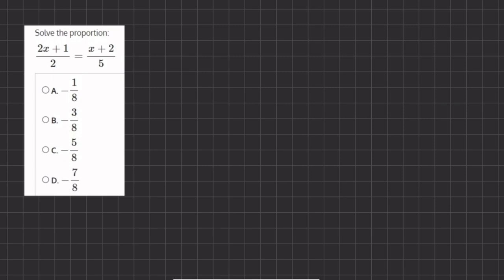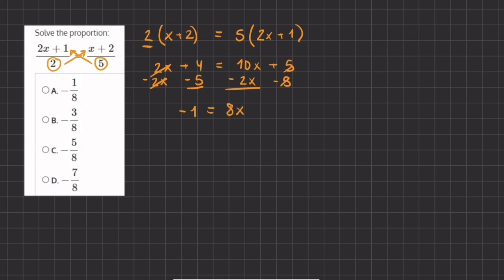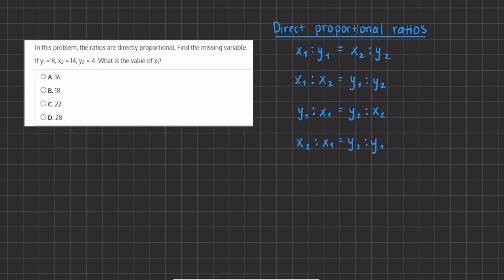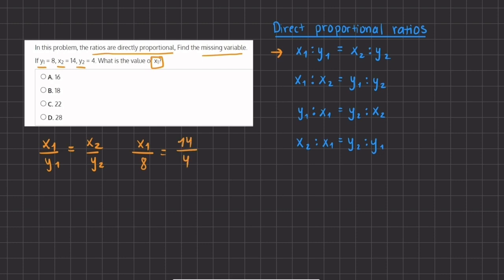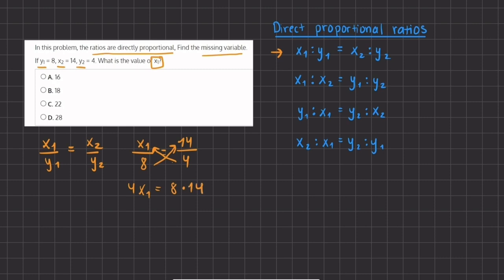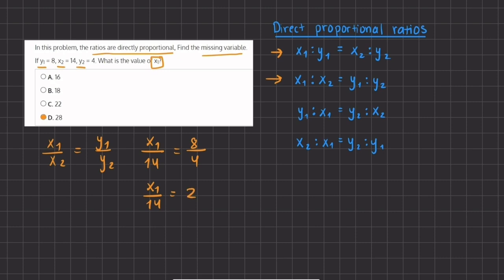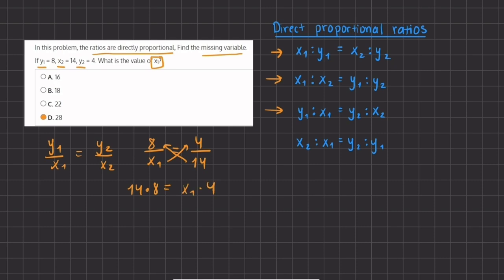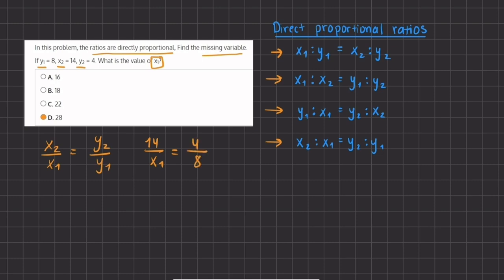Solve Proportions General Video V2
Explore the "ALGEBRA – SOLVE PROPORTIONS" in our latest video tutorial. In this practice drill, you will encounter direct proportions, which include a variable. Your goal is to find the solution to the proportion – the numerical value of the variable that satisfies the proportion.

In this video, we demonstrate how to approach this challenge using a sample problem:

Solve the proportion:
(7/12) = (x/24)
A. 2
B. 7
C. 14
D. 24
We guide you through solving the proportion through cross-multiplication and the algebraic reasoning behind cross-multiplication.
In cross multiplication, we multiply the denominator of one side of the equation with the numerator of the other side of the equation, and vice versa.
In this video another type of solving proportions is explained in a word problem format. The critical steps to solving the proportion are explained and the different formula options are presented in the video.

Learn to navigate through potentially misleading options and understand the full scope of each answer to ensure accuracy. Join us for an in-depth analysis that will enhance your problem-solving skills in linear functions.